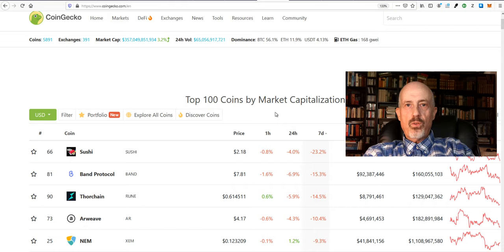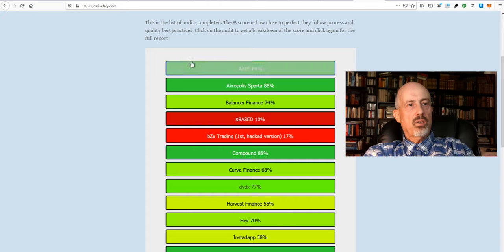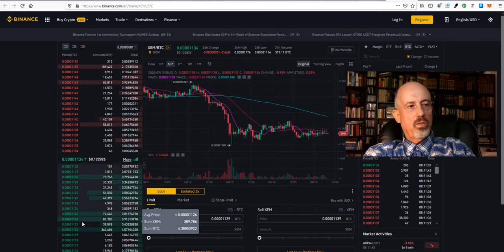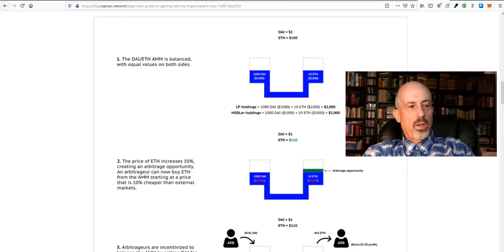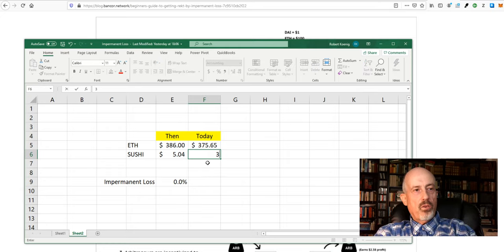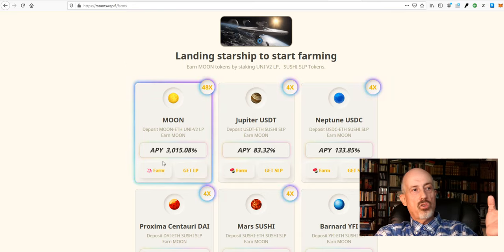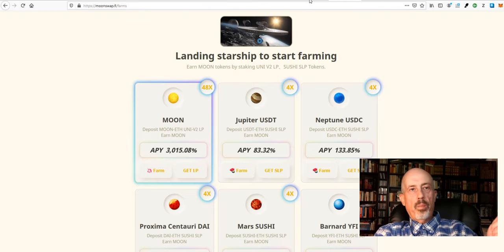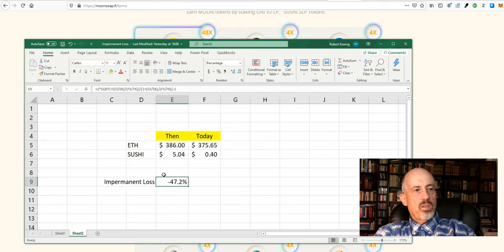Yield Farming / DeFi: Impermanent Loss explained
There are two mayor risks when yield farming. One of them is with the smart contract and the other one is impermanent loss.  This week we are explaining Impermanent Loss in detail.

Purchasing cryptocurrencies poses considerable risk of loss. The speaker does not guarantee any particular outcome. Past performance does not indicate future results. This information is what was found publicly on the internet. This is all my own opinion. All information is meant for public awareness and is public domain. Please take this information and do your own research.